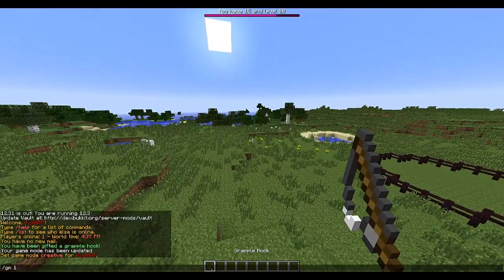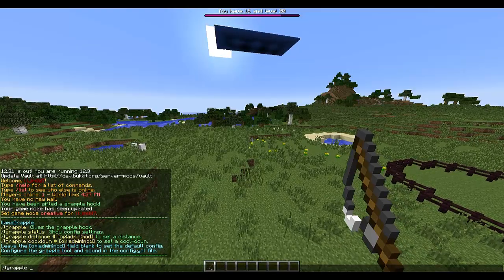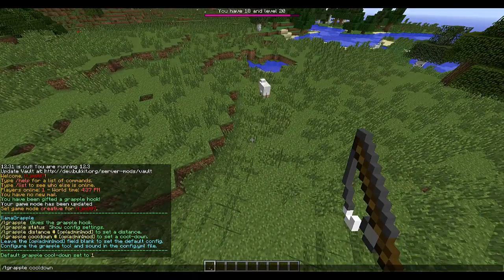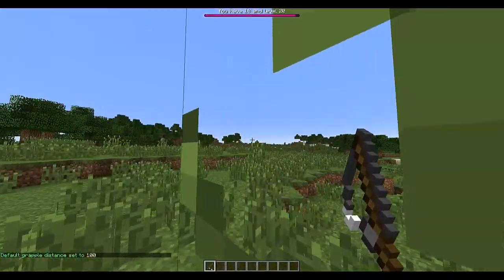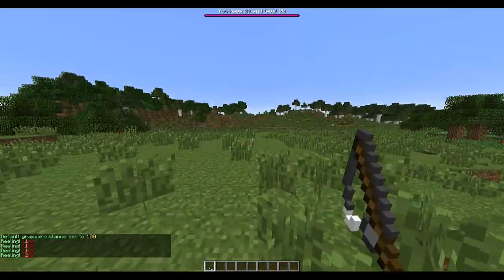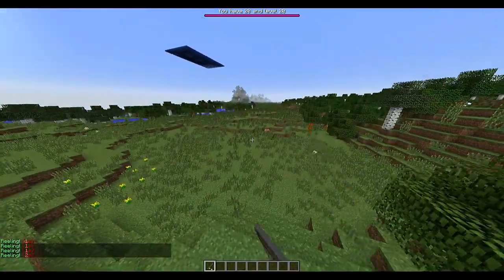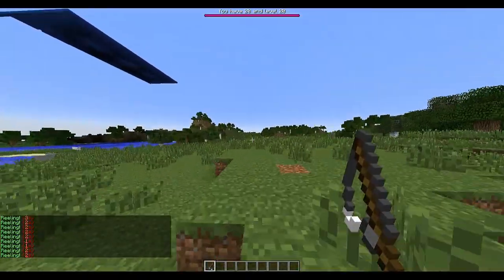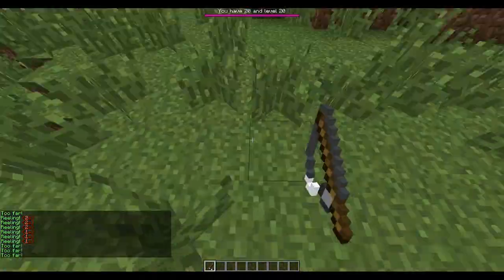Minecraft Bukkit Plugin - Llama Grapple - Tutorial